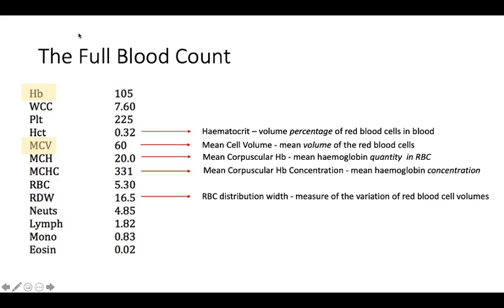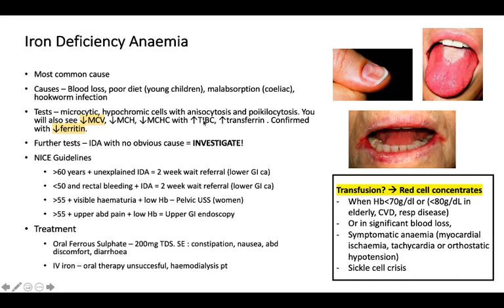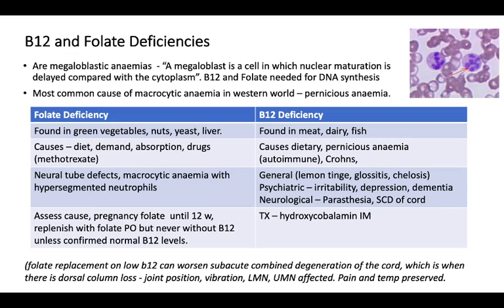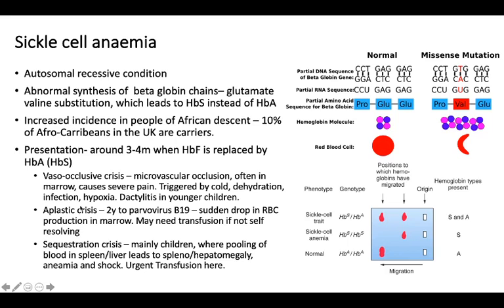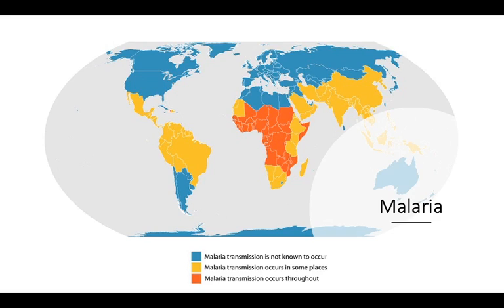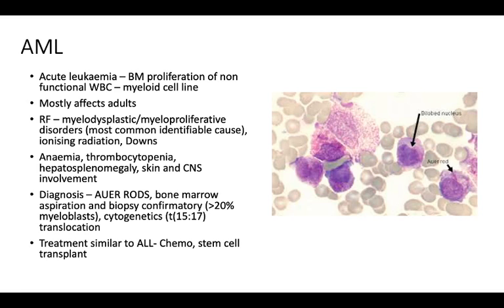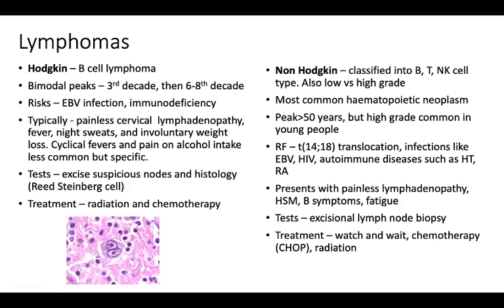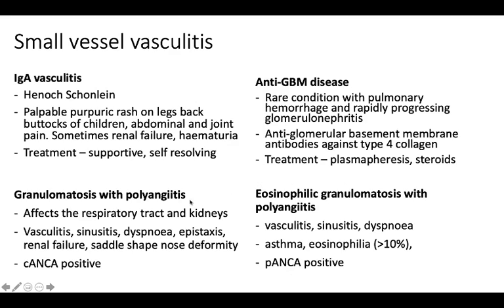PAL - Haematology Part 1 lecture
This lecture covers:
- Anaemia
- Sickle Cell Disease
- Thalassemia
- Malaria
- Haematological Cancers
- Vasculitides

For the lecture slides, please fill out the feedback form and the link to the slides is attached at the end

Taught by Swetha Sampath.